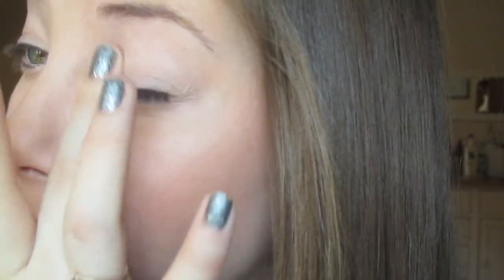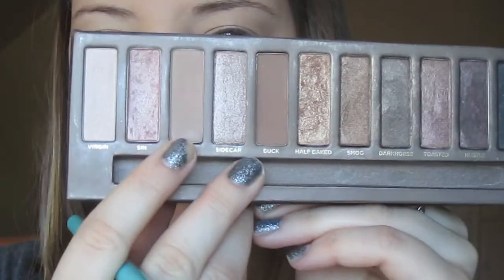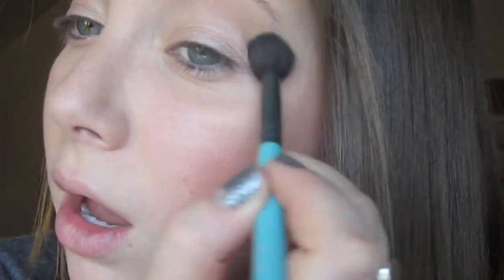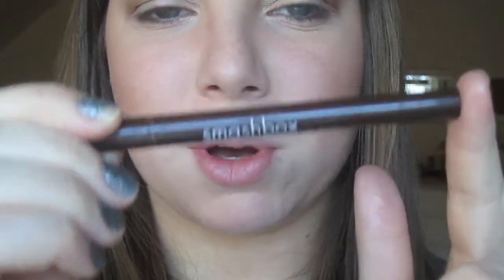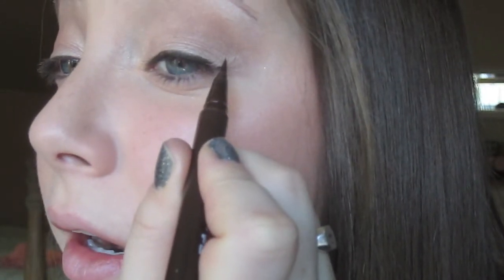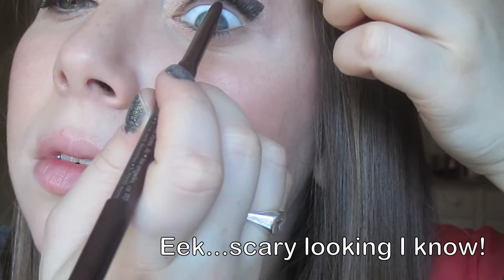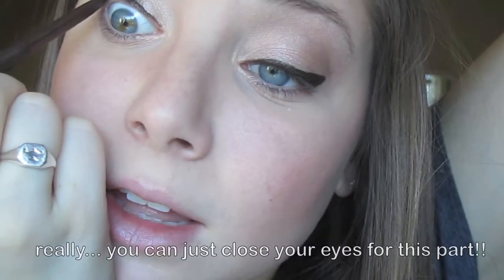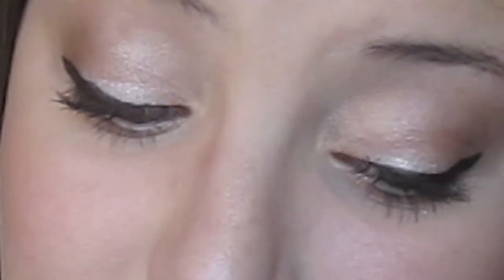Everyday Winged Liner Tutorial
xoxo
Alex